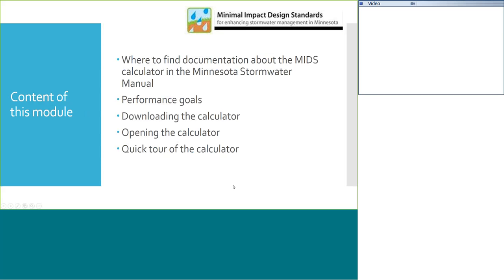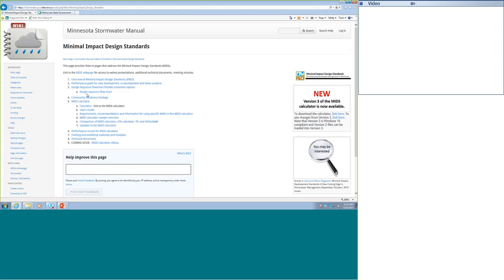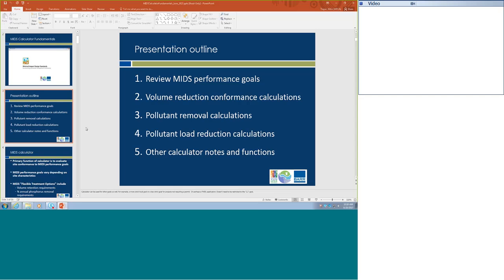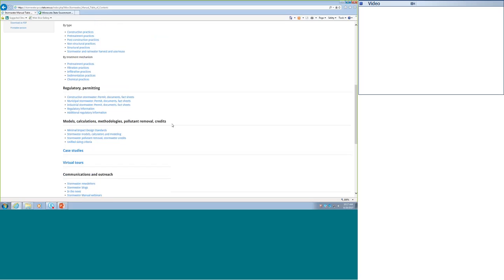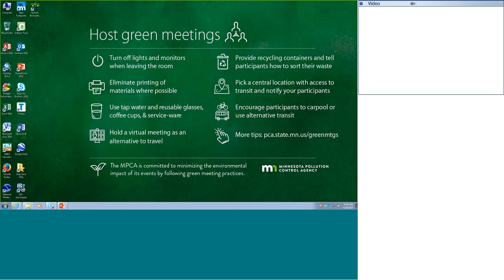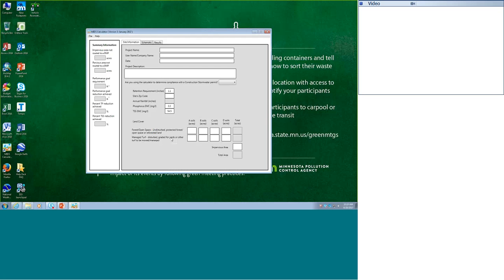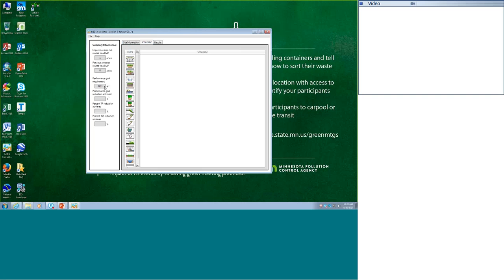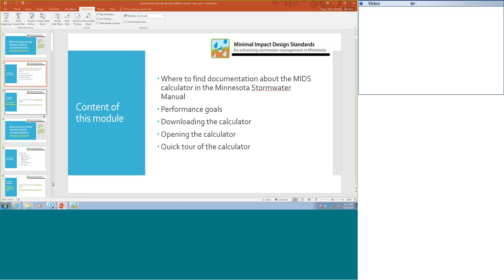MIDS Calculator Training - Module 1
Overview of the Minimal Impact Design Standards (MIDS) Calculator.